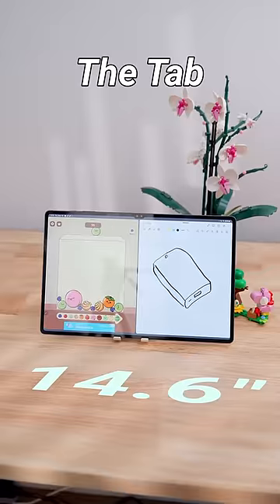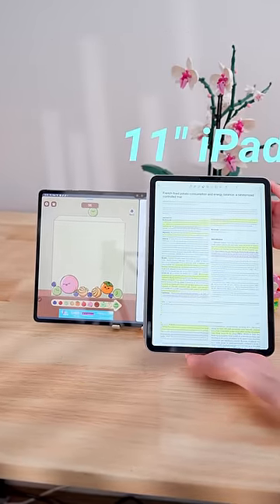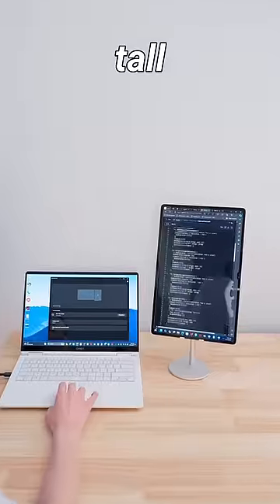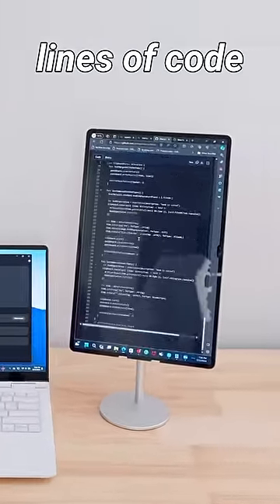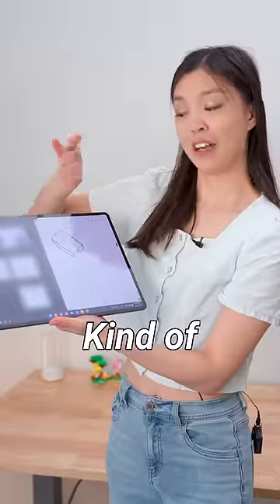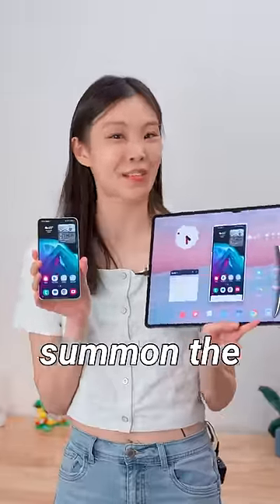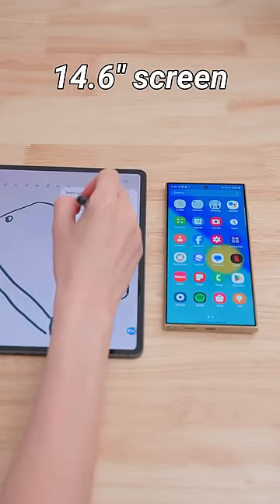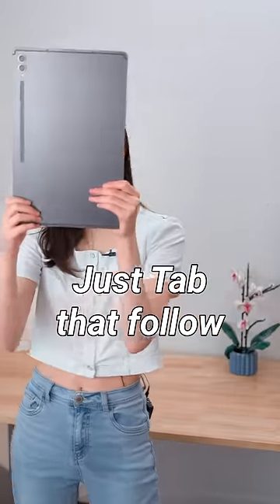Giant Tablets are Underrated | Galaxy Tab S9 Ultra